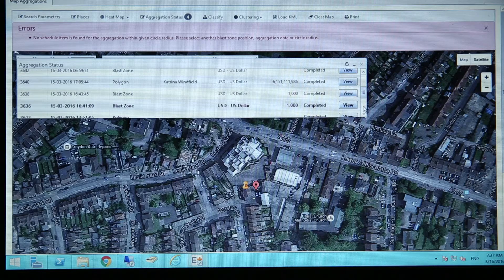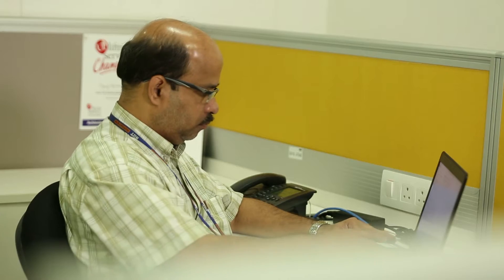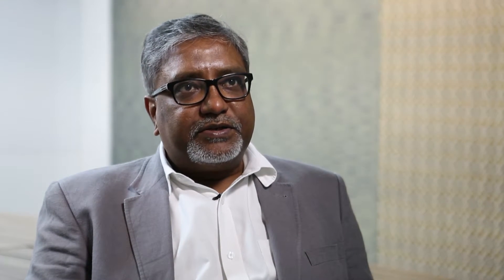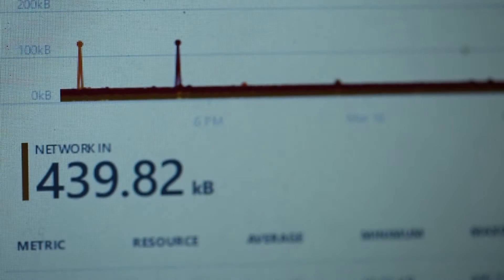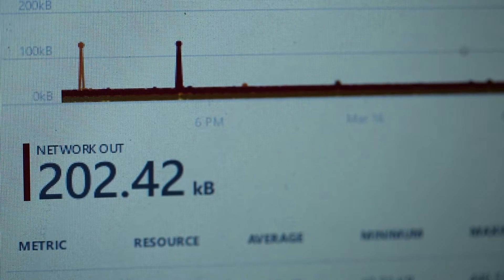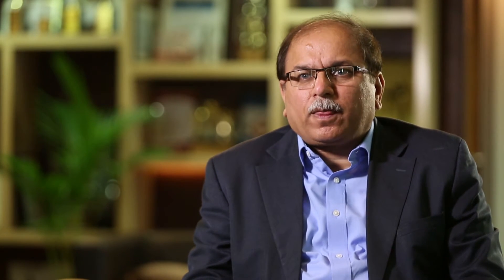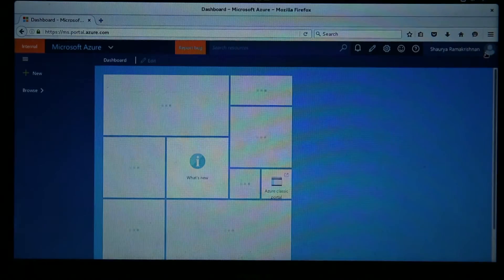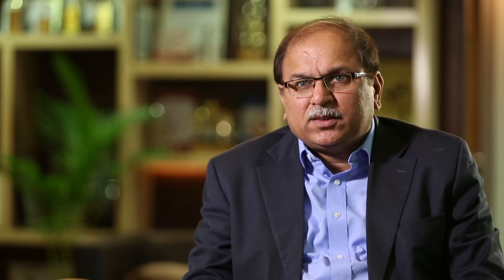NIIT’s AdvantageSuite powered by Microsoft Azure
Watch how Microsoft Azure powered from local data centers in India became the chosen cloud platform for NIIT Tech’s flagship insurance product – AdvantageSuite. Know more